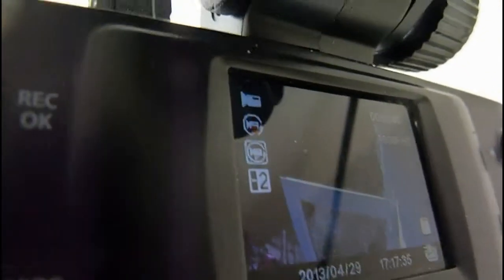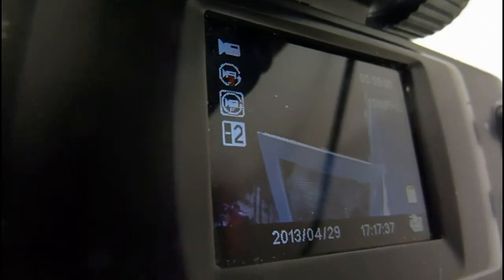How to make up and fit a cheap solar driven security camera. No mains power required.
Using a cheap £15.00 car accident camera , here is how to make up and have yourself a cheap security system that is run by solar and an old 6 volt battery. By utilising an old broken solar light in my garage I have cobbled together a power free solar driven security camera system . The good thing with these cheap cameras is that they can be set on motion detect so you do not run the risk of using all the memory on your sd card while you are away for long periods , as without that option they re-record over themselves .   Save money on running electric. My new website on DIY ,household repairs ,plumbing and heating is